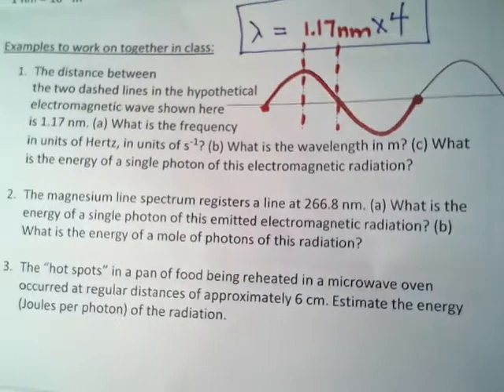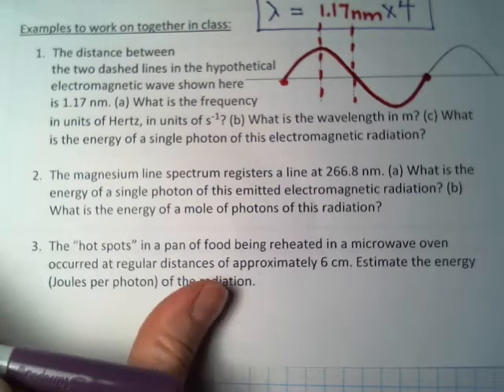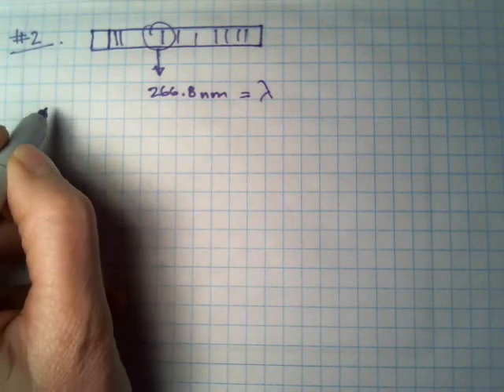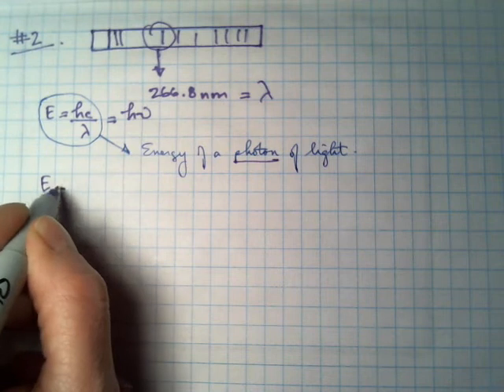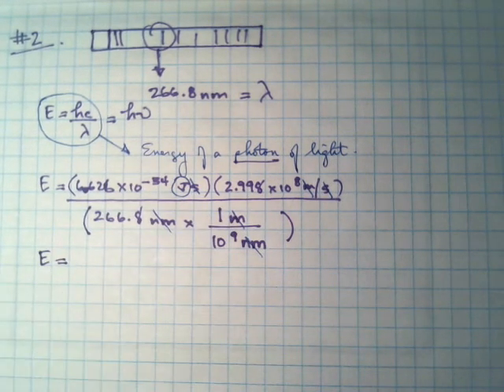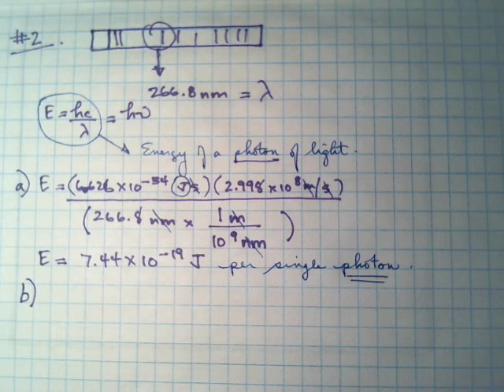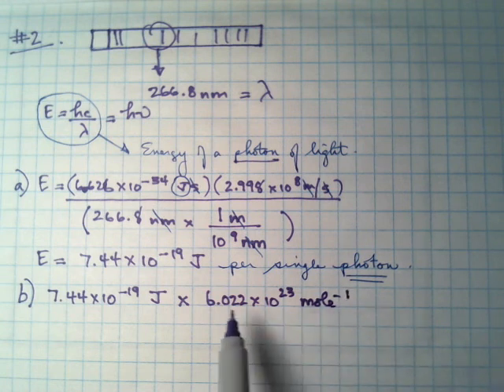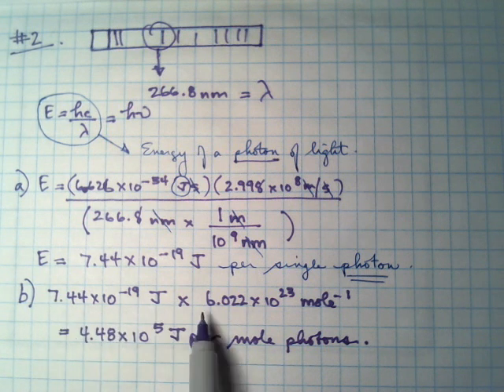Nov 6 class-handout Q2 (ch8 material)